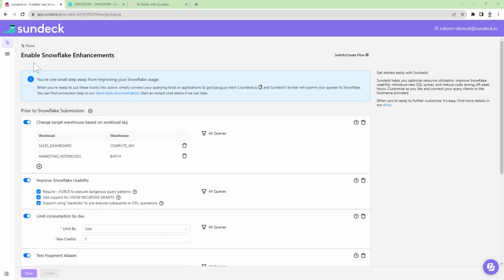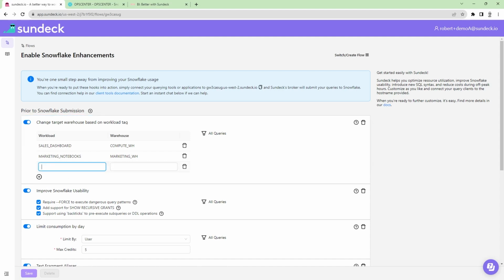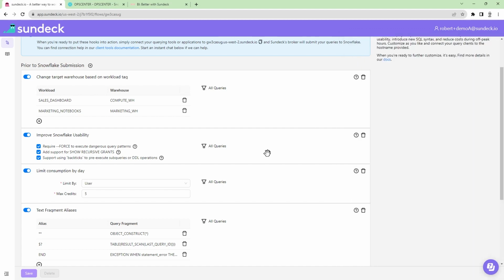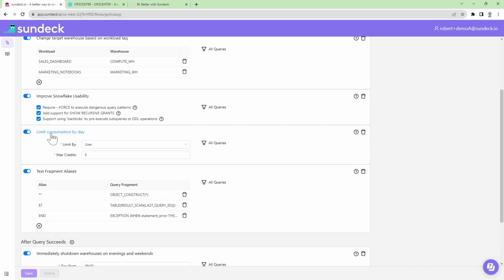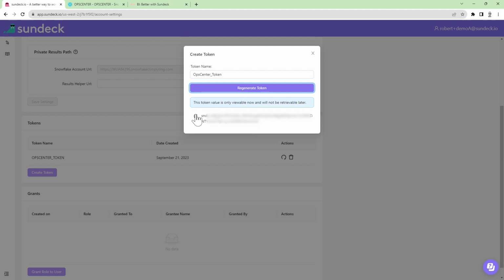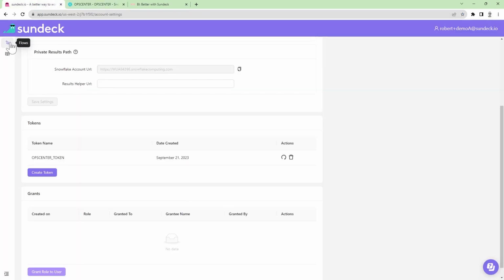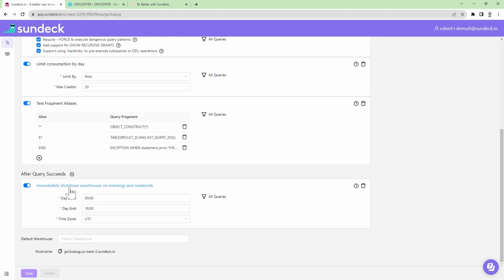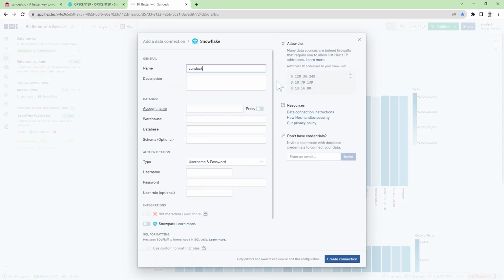Getting Started With Sundeck: User limits, Snowflake warehouse routing and weekend auto-shutdown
Come along as we explore the "unboxing" experience for Sundeck, the Query Engineering Platform for Snowflake.  We'll outline the rich set of built-in capabilities for enhancing your Snowflake experience, and take you from brand-new to configured-and-connected in no time.